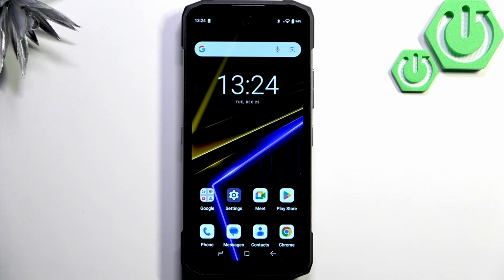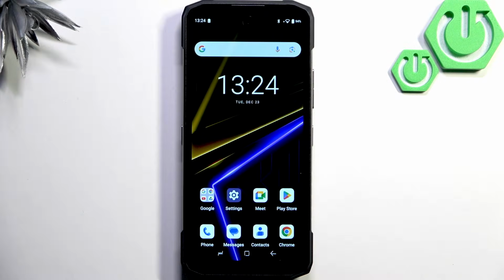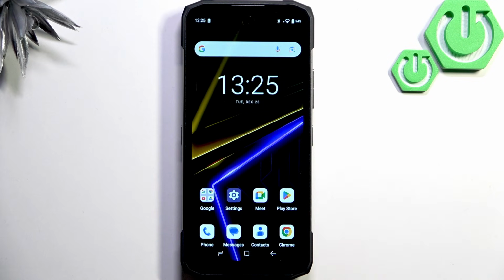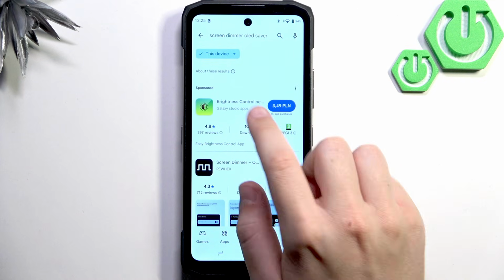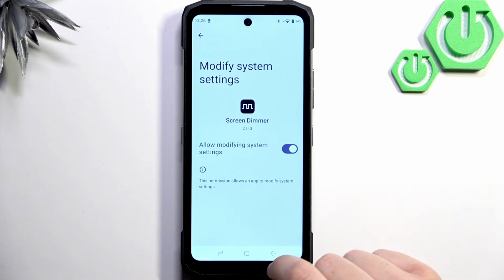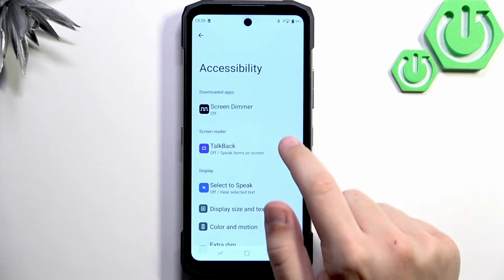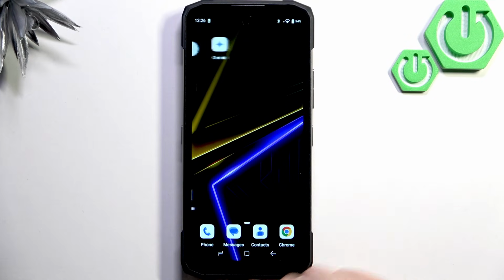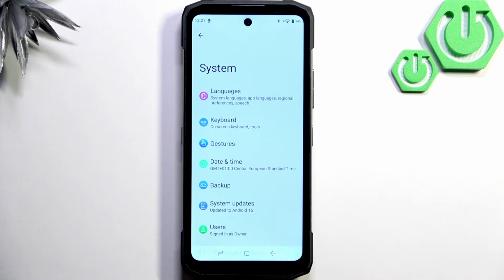DOOGEE Blade 20 Max – How to Fix Screen Flickering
In this video I show simple steps to fix screen flickering on the DOOGEE Blade 20 Max. You will learn how to change display brightness, disable adaptive brightness, install a lightweight screen dimmer app (OLED Saver) from the Play Store, grant the required permissions, and check system updates as a last resort. These quick fixes can stop screen flicker, reduce flashing or strobing, and make your display stable again on DOOGEE Blade 20 Max.

How to fix screen flickering on DOOGEE Blade 20 Max?
How to disable adaptive brightness on DOOGEE Blade 20 Max?
How to install and use OLED Saver on DOOGEE Blade 20 Max?

0:00 Intro – Screen flickering issue on DOOGEE Blade 20 Max
0:09 Open Settings → Display and adjust brightness
0:30 Disable Adaptive Brightness and set manual level
0:52 Install a screen dimmer app (search "OLED Saver")
1:26 Open app and install — quick install steps
1:33 Grant permissions: modify system, accessibility, notifications
1:53 Use notification toggle to change or disable dimmer quickly
2:11 Check System Updates in Settings → System (last resort)
2:39 Wrap up, tips and outro